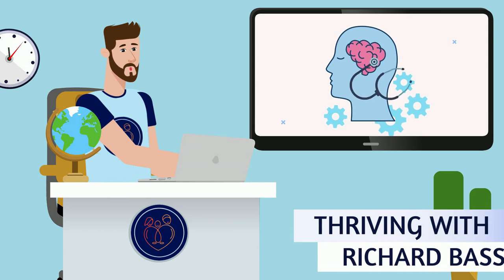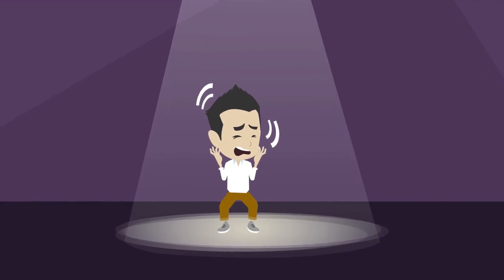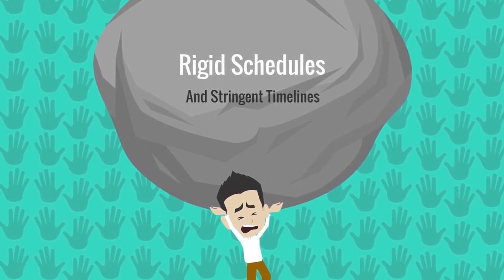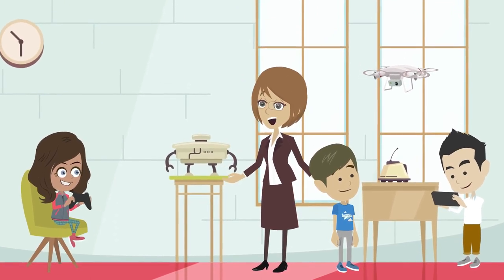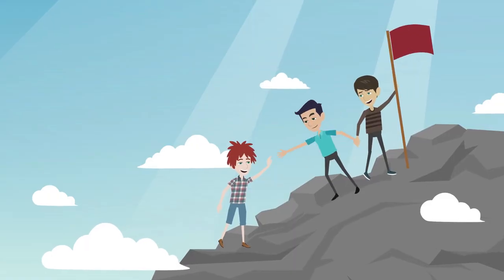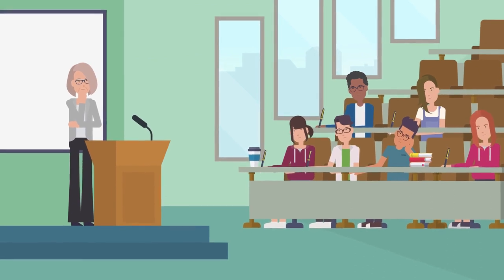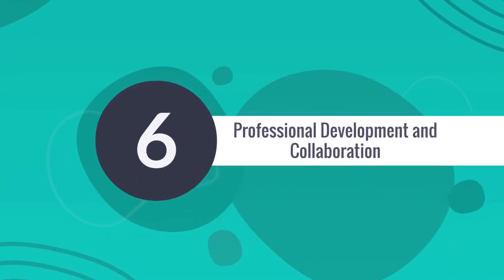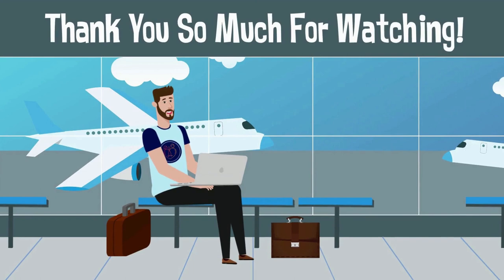Designing the Ideal Classroom for ADHD Students!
🌟 Designing the Ideal Classroom for ADHD Thrivers!

Join me, Richard Bass, on a transformative journey as we reimagine education for ADHD children. In this in-depth exploration, we dissect the challenges of traditional classrooms, unveiling the flaws that hinder the growth of ADHD students. From flexible seating to multisensory learning and social inclusivity, we craft a vision of the ideal classroom, tailored to empower every child.

Discover the nuances of ADHD, understand the limitations of conventional education, and explore actionable strategies for educators, parents, and advocates. Each section of this video paints a vivid picture—envisioning a dynamic, supportive space where ADHD students don't just cope but truly thrive.

We delve into the intricacies of an inclusive classroom, examining the social dimensions, teacher strategies, and the collective effort required to turn this vision into reality. This isn't just about accommodating neurodiversity; it's about celebrating the unique strengths of each child.

As we conclude, the call to action echoes loud and clear. Let's share these insights, engage in the conversation, and collaboratively work towards a future where every child, regardless of their cognitive style, has the opportunity to flourish.

Get ready to be inspired, informed, and empowered. This is Thriving with Richard Bass—where positive change isn't just discussed; it's actively created. Join me on this journey of transformation. Stay inspired, stay passionate, and let's continue thriving together.🚀✨